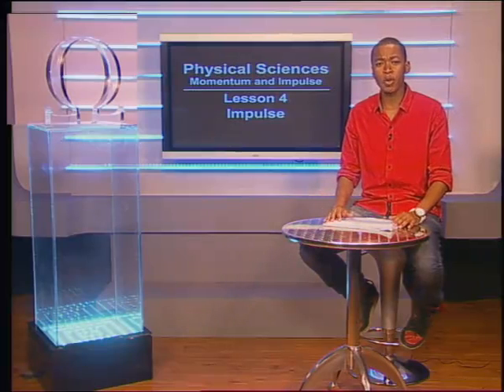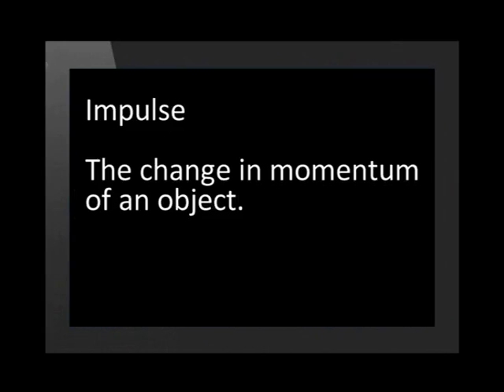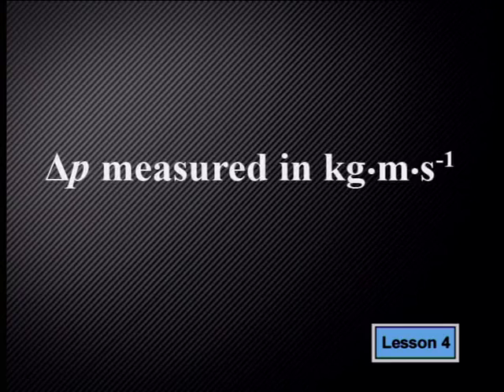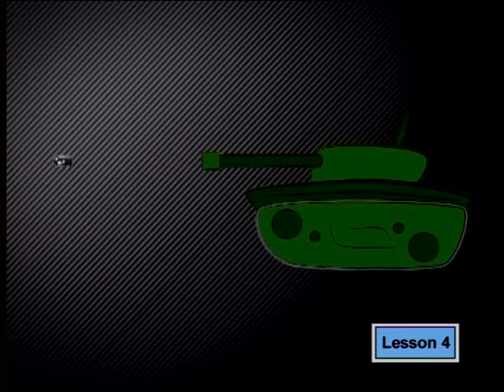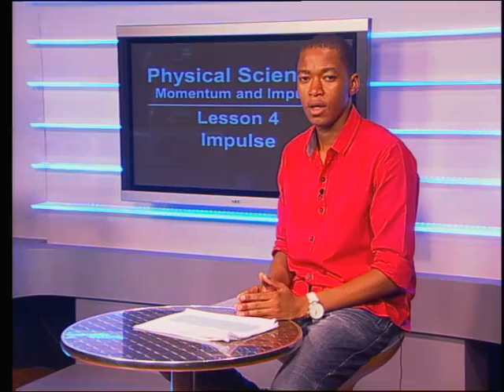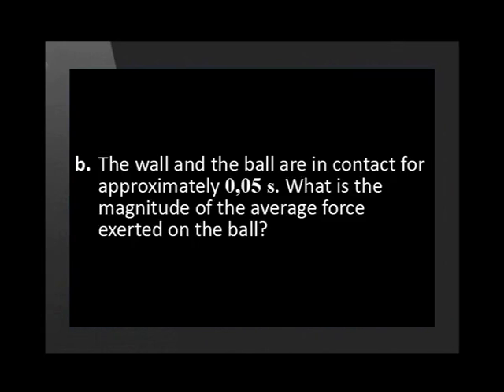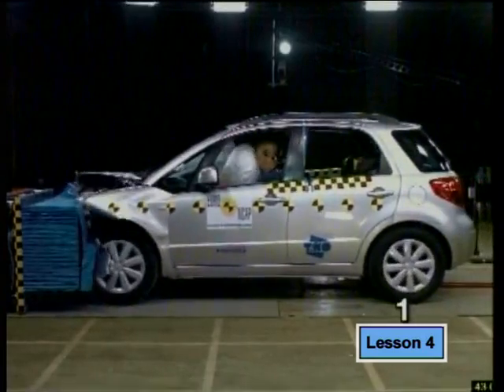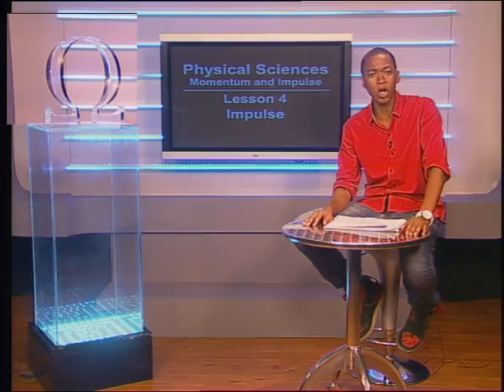04 Impulse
Natural Sciences.